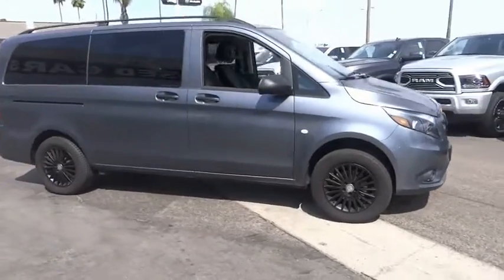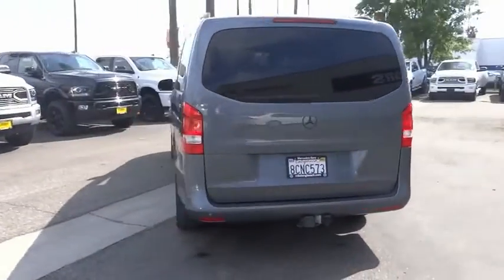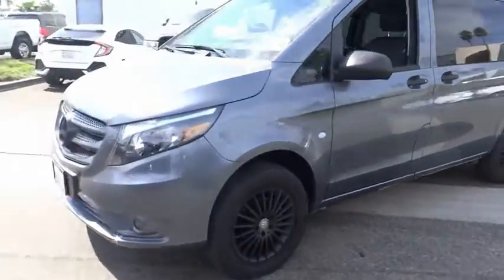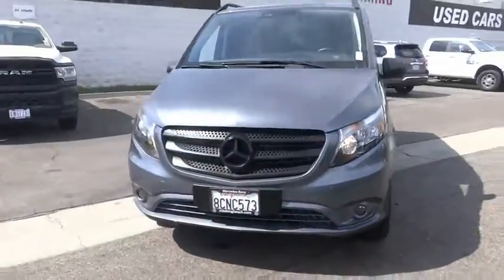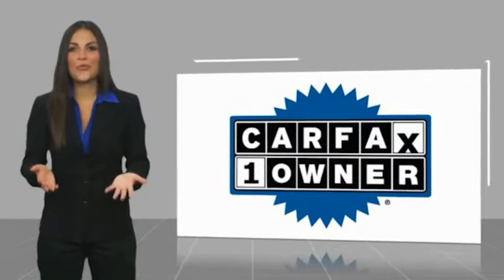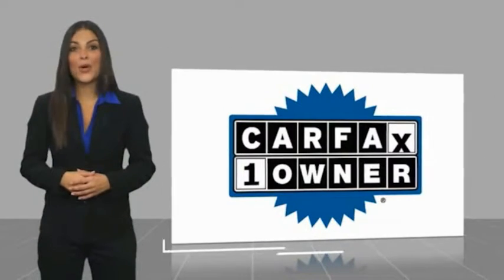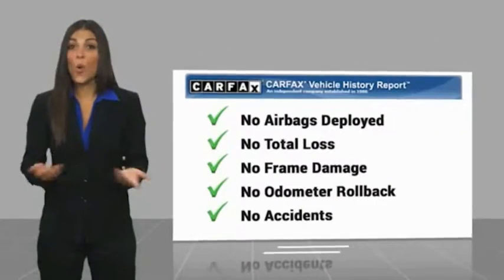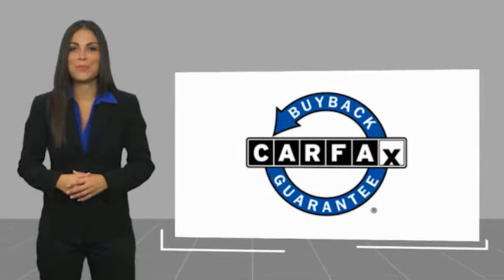2018 Mercedes-Benz Metris Passenger Van ORANGE COUNTY,VILLA PARK,GARDEN GROVE,ORANGE,FULLERTON TD133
2018 Mercedes-Benz Metris Passenger Van STANDARD ROOF 126 WHEELBASE

1221 S. Auto Center Dr.

MCPEEK'S CDJR OF ANAHEIM PROUDLY SERVING ORANGE COUNTY, VILLA PARK, GARDEN GROVE, ORANGE, FULLERTON, AND SURROUNDING SOUTHERN CALIFORNIA LOCATIONS. THIS 2018 Mercedes-Benz METRIS PASSENGER VAN IS EQUIPPED WITH A Engine: 2.0L I-4 Turbo w/Direct Injection, AUTOMATIC TRANSMISSION, AND RECEIVES AN ESTIMATED 19 City/23 Hwy MPG. OR VISIT US AT 1221 S. AUTO CENTER DR. ANAHEIM, CA 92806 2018 Mercedes-Benz METRIS PASSENGER VAN STANDARD ROOF 126 WHEELBASE Recent Arrival! Clean CARFAX. INTERIOR & EXTERIOR PROFESSIONALLY DETAILED FOR DELIVERY.2018 Mercedes-Benz Metris Passenger RWD 7G-TRONIC 7-Speed AutomaticReceive Free lube and oil filter changes for up to 45,000 miles for 3 years!!! Stock #: TD13343 | VIN: WD4PG2EE3J3380922 | 2018 Mercedes-Benz Metris Passenger Van Standard Roof 126 Wheelbase McPeek's CDJR of Anaheim